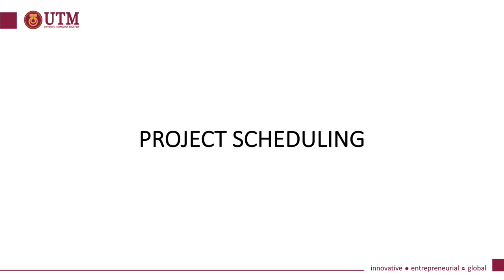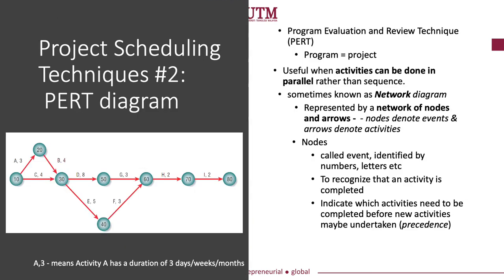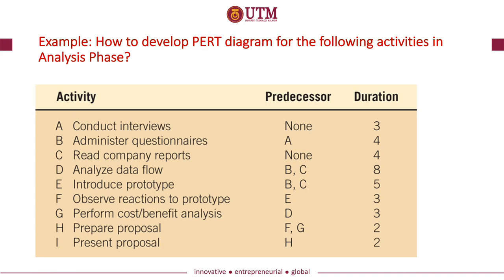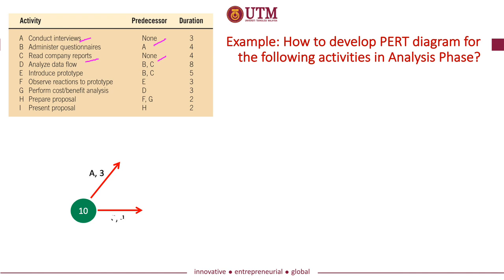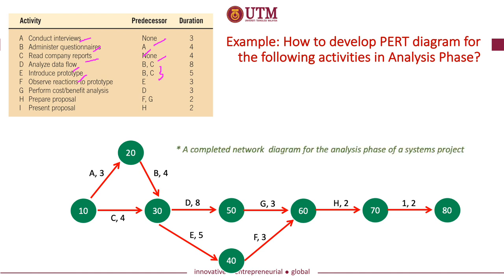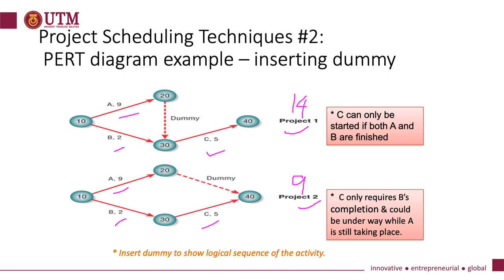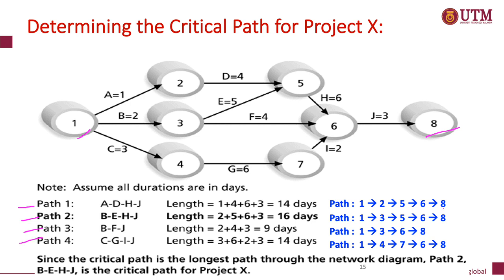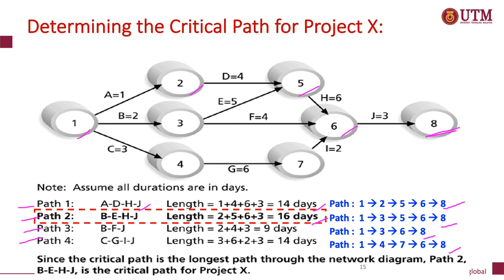Lecture Video Topic 2 (Project Planning Process) - Part 2b Project Scheduling